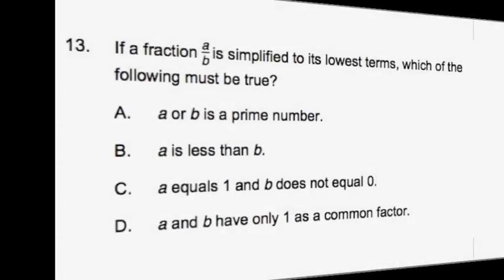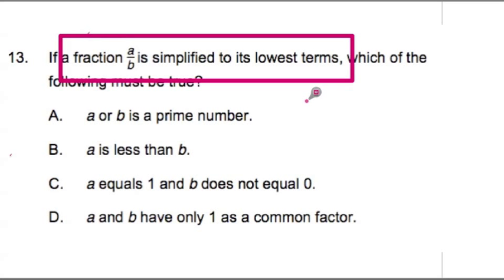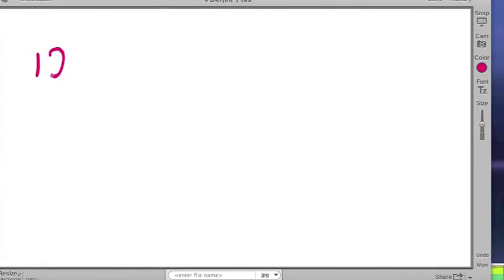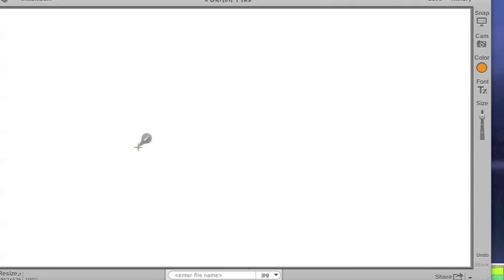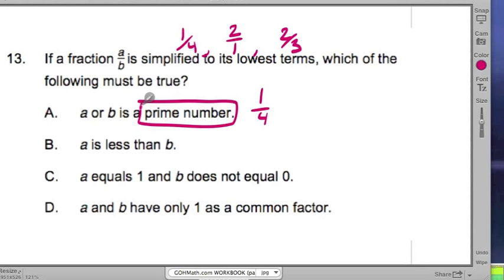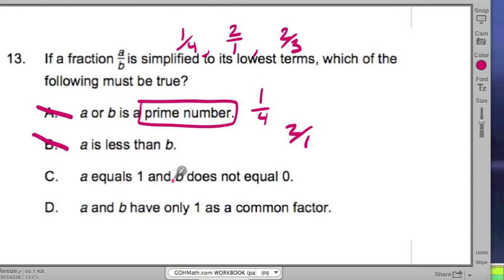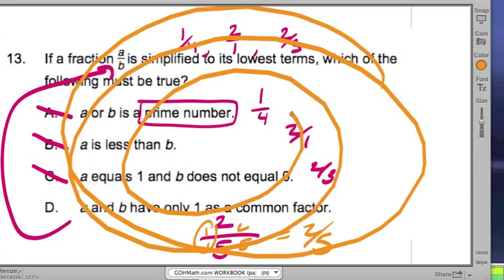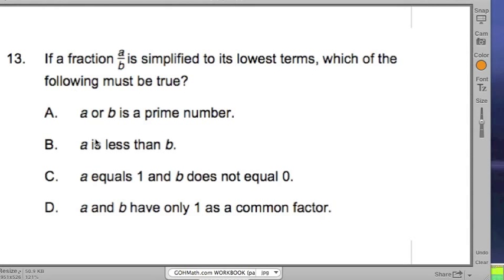MTEL TEST PREP ~ # 13 ~ Simplifying Fractions to Lowest Terms ~ Chris Abraham ~ GOHmath.com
GOHmath.com - Private MTEL Math Tutoring and Workshops for teachers taking the General Curriculum MATH MTEL & 53, 51, 47, & 09 MTEL EXAMS.   GRE Math Tutoring.  SAT math Tutoring.  MTEL Math Test Prep for the General Curriculum 03, 53, 47, 51, & 09 Math ~  Harvard. Sq. MTEL MATH Workshop Series ~ Part-To-Whole ~ By Chris Abraham GOHMath.com - Gen. Curriculum, 53, 51, 47 & 09 Math MTEL